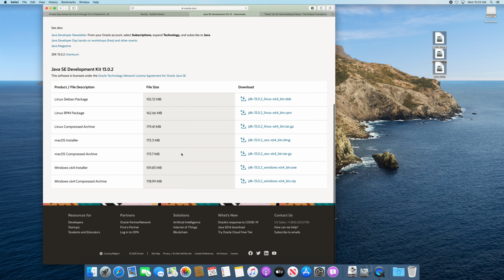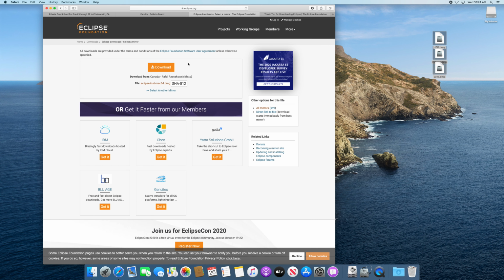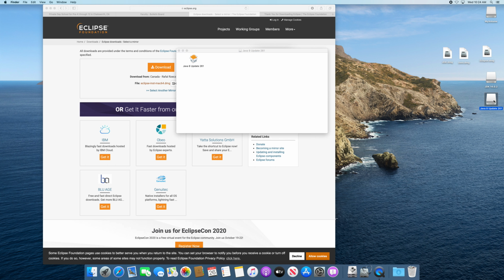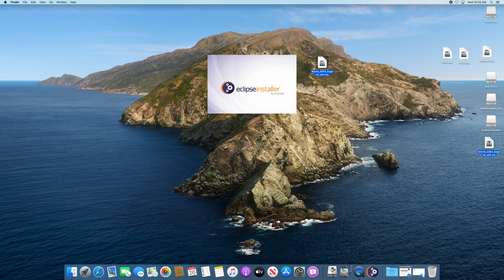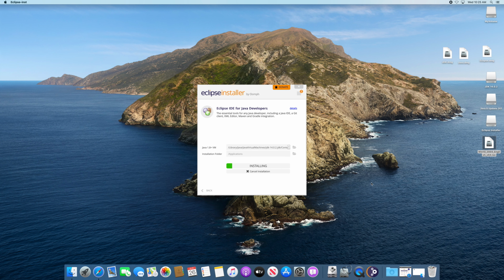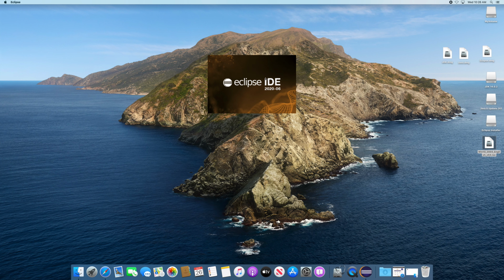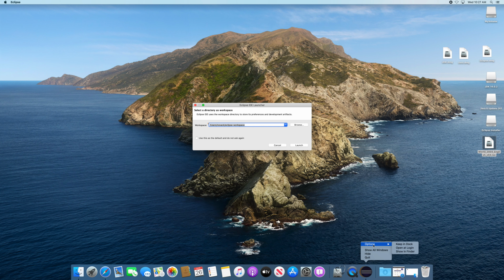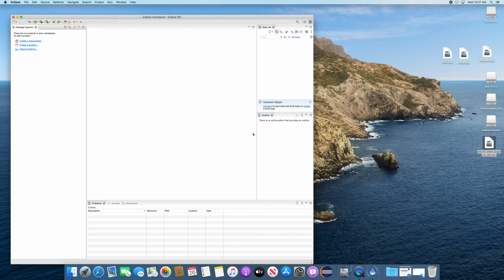Installation Of Eclipse and Java